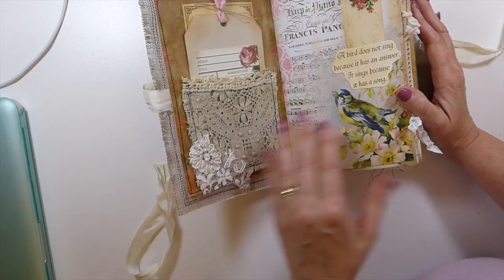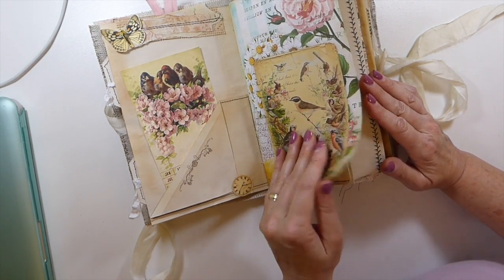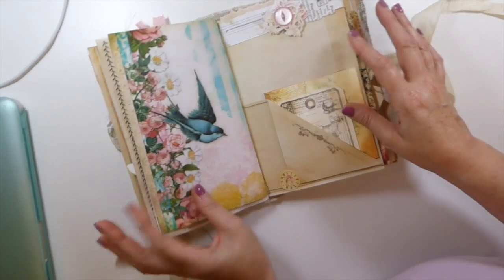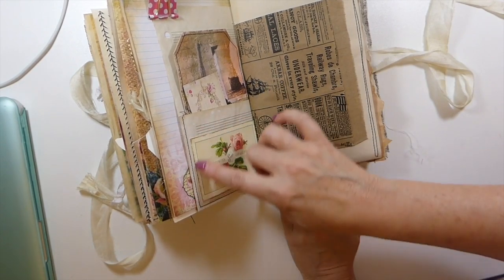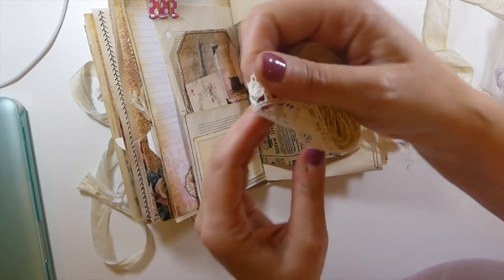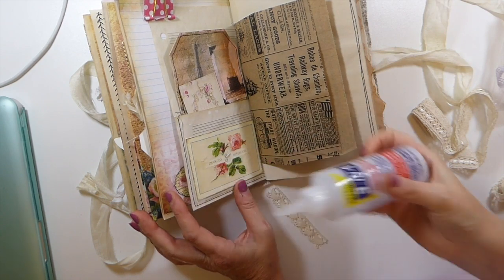Journal Making Start to Finish My Way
Favorite Supplies List